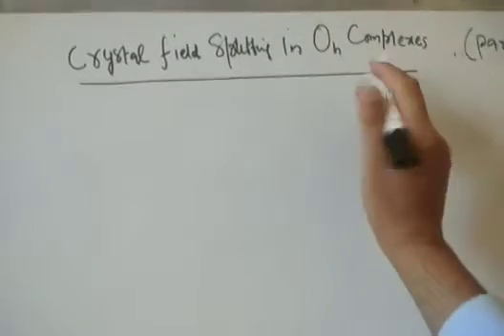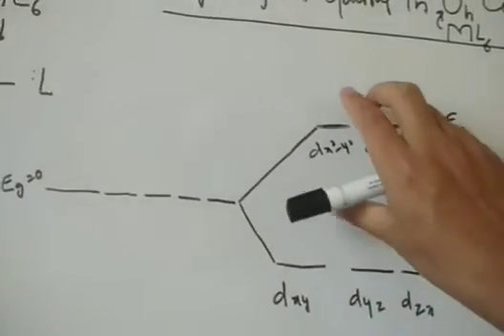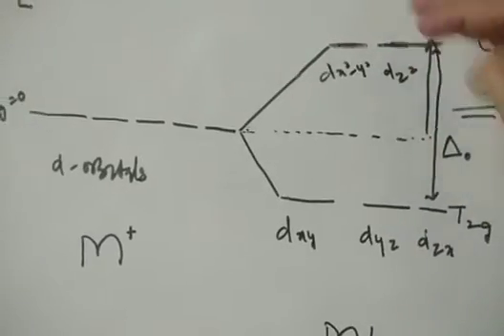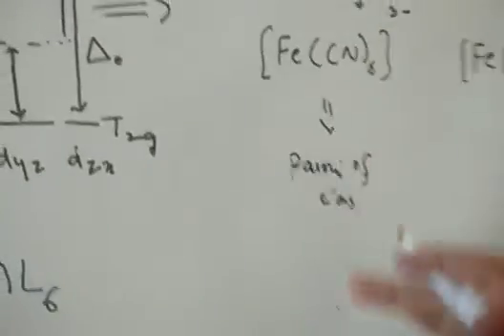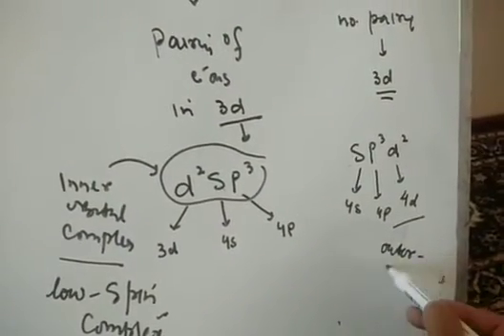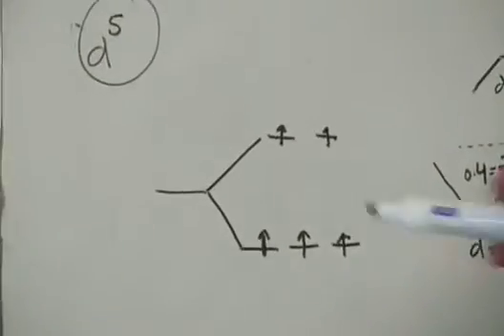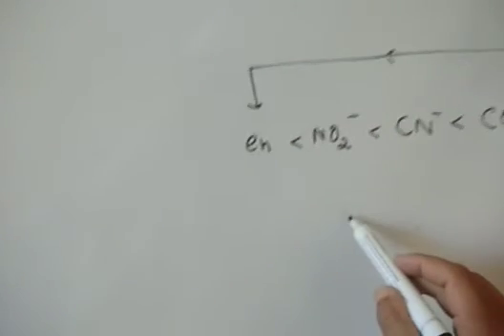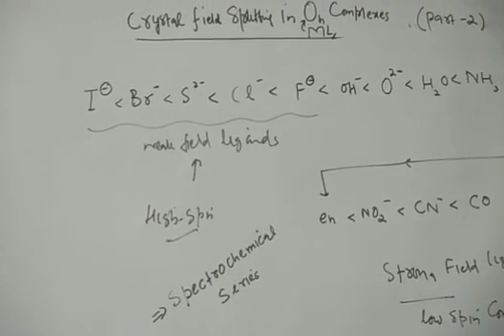Crystal Field Splitting in Octahedral Complexes (Part-2)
UG/PG/NET/GATE